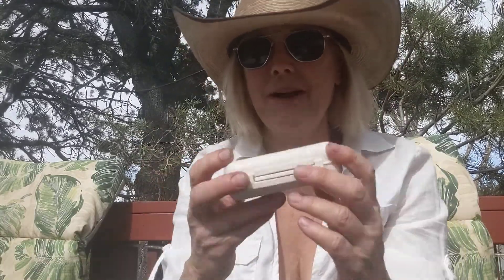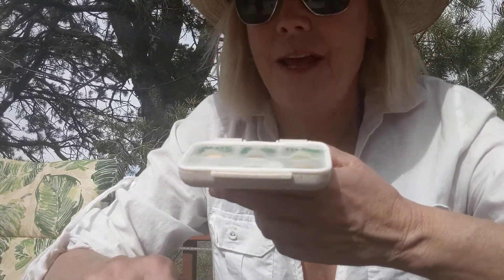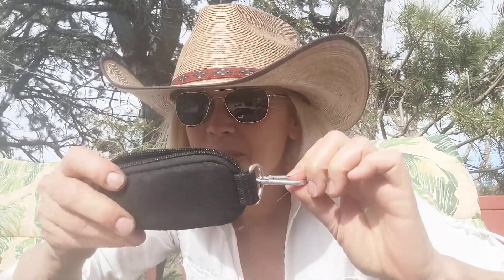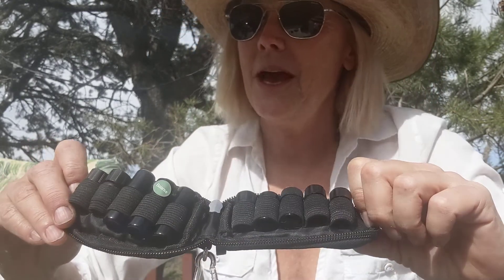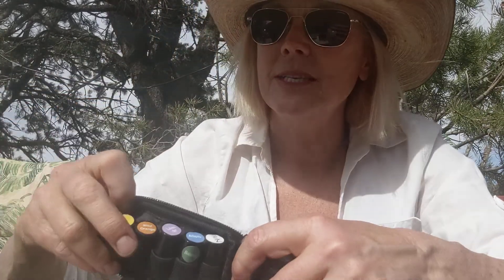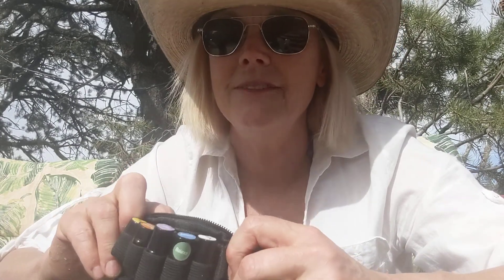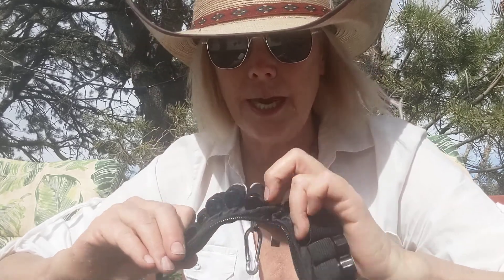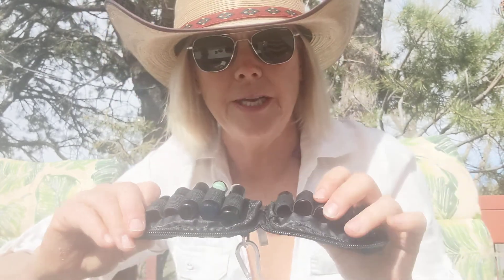DiY Friday! 💛🌿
Todays DiY is all about A Self Support Kit for you,  and your unique situation. Affordable, Effective, Efficient and Customize-able!! From First Aid, to Supplements and Solutions- all in a mini kit!!! SO Cool!!